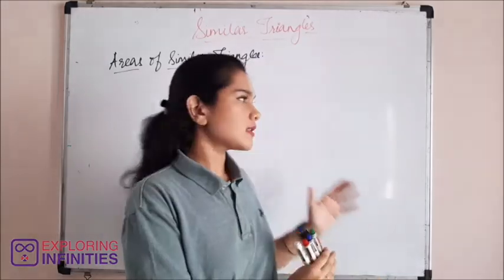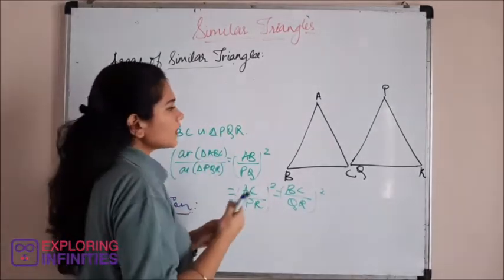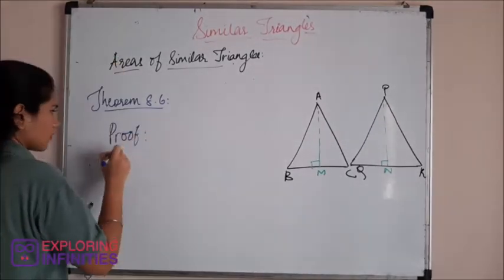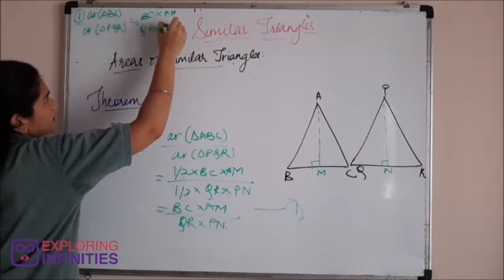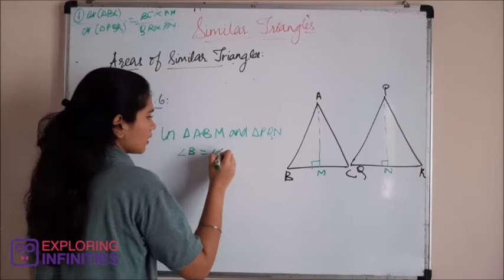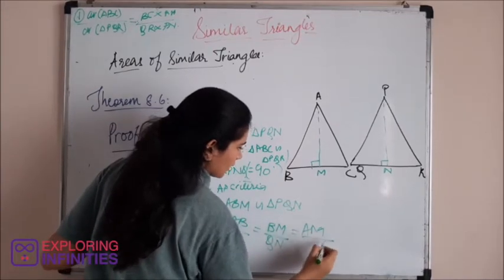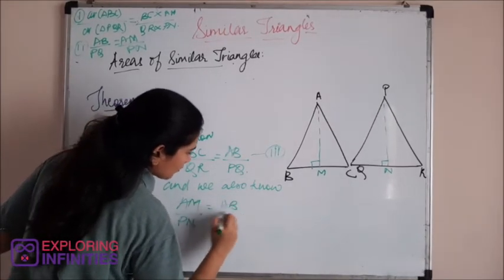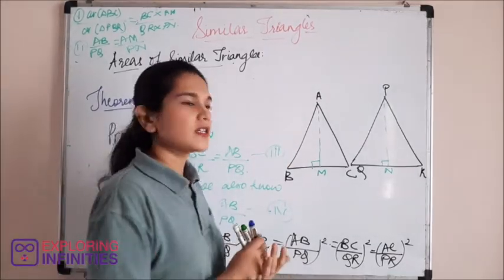Similar Triangles Class 10 | Part 5 | 10th Class Maths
"Class 10 maths: Similar Triangles, Part 5, explained step by step in English. Chapter 5 of the 10th class maths syllabus. Watch the full chapter playlist to go through every part in order. Useful for board exam revision. Bhanzu's method is designed by Neelakantha Bhanu Prakash, the World's Fastest Human Calculator.

About Bhanzu — Welcome to Bhanzu! Where math gets interesting. Founded by Neelakantha Bhanu,
the World's Fastest Human Calculator, we turn math into something kids actually want to
learn: visual breakdowns, real-world problems, brain teasers, and stories from the world of
numbers. Bhanzu runs live online math classes for kids 6–16 across 20+ countries, with 70K+
students and a 4.93★ global classroom rating.

parenting, maths anxiety, and raising confident learners.

| X @bhanzu_